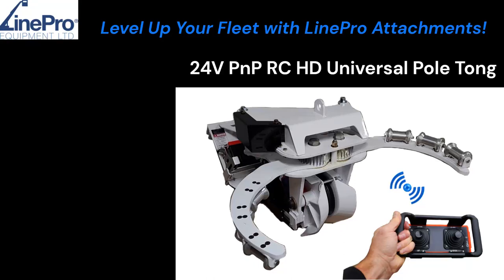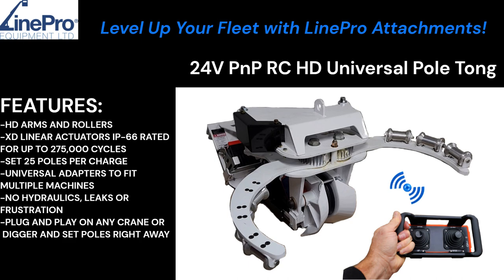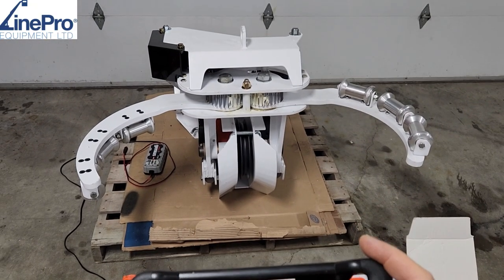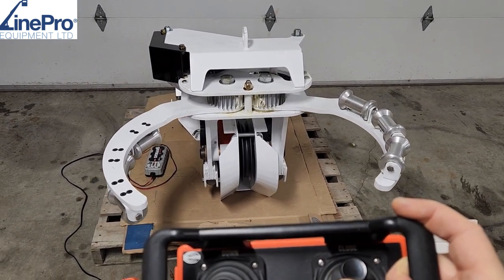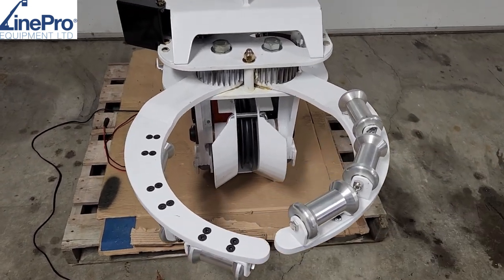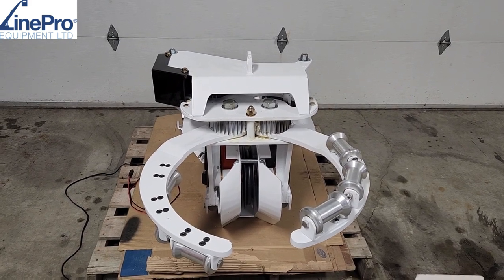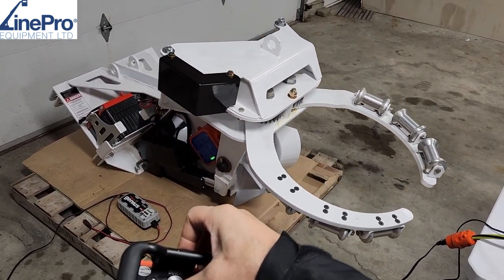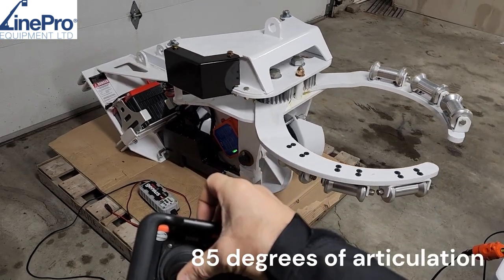24V HD Remote Control Pole Tong Crane Attachment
Quick video showing features and advantages of the plug and play battery-powered pole tong crane attachment to set power poles up to 24"-36" diameter.  Eliminates all hydraulic reels, hoses, fittings, expense and frustration required for traditional pole tongs. Call or email for a quote today!